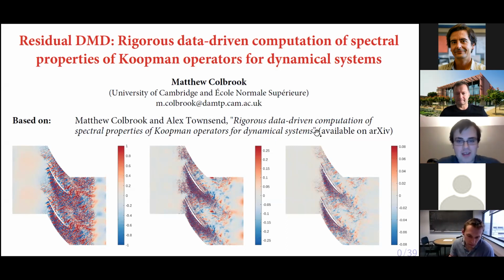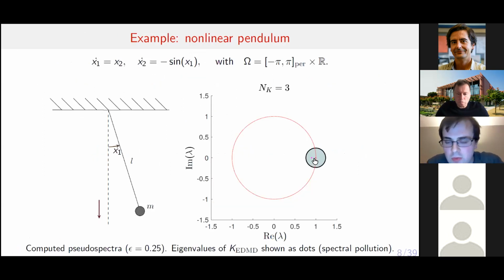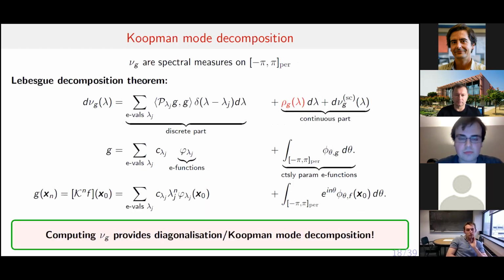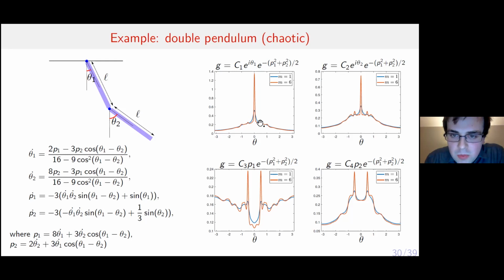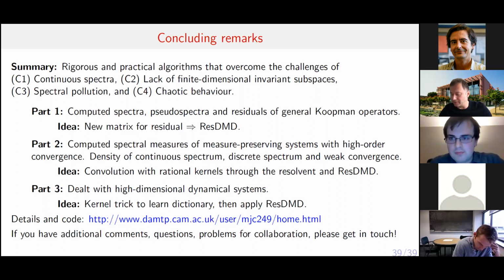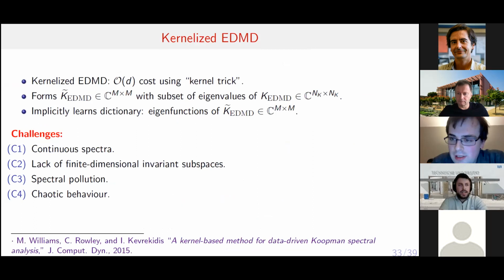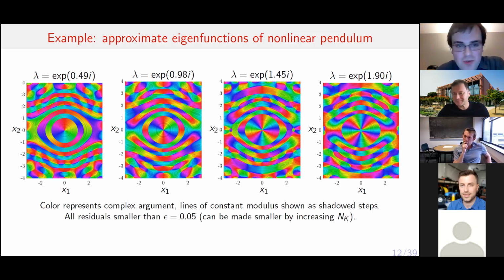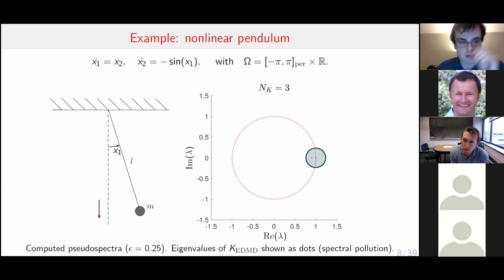Matt Colbrook - ResDMD: Rigorous Data-Driven Computation of Spectral Properties of Koopman Operators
Abstract: Koopman operators are infinite-dimensional operators that globally linearize nonlinear dynamical systems, making their spectral information useful for understanding dynamics. However, Koopman operators can have continuous spectra and infinite-dimensional invariant subspaces, making computing their spectral information a considerable challenge. This paper describes data-driven algorithms with rigorous convergence guarantees for computing spectral information of Koopman operators from trajectory data. We introduce residual dynamic mode decomposition (ResDMD), which provides the first scheme for computing the spectra and pseudospectra of general Koopman operators from snapshot data without spectral pollution. Using the resolvent operator and ResDMD, we also compute smoothed approximations of spectral measures associated with measure-preserving dynamical systems. We prove explicit convergence theorems for our algorithms, which can achieve high-order convergence even for chaotic systems, when computing the density of the continuous spectrum and the discrete spectrum. We demonstrate our algorithms on the tent map, Gauss iterated map, nonlinear pendulum, double pendulum, Lorenz system, and an 11-dimensional extended Lorenz system. Finally, we provide kernelized variants of our algorithms for dynamical systems with a high-dimensional state-space. This allows us to compute the spectral measure associated with the dynamics of a protein molecule that has a 20,046-dimensional state-space, and compute nonlinear Koopman modes with error bounds for turbulent flow past aerofoils with Reynolds number greater than 10^5 that has a 295,122-dimensional state-space. This talk is based on joint work with Alex Townsend and our preprint can be found

Short Bio: Matthew Colbrook is a Junior Research Fellow at Trinity College Cambridge and a Fondation Sciences Mathématiques de Paris Postdoctoral Fellow at École Normale Supérieure. He holds a PhD from the Department of Applied Mathematics and Theoretical Physics, University of Cambridge (2020). His research is centred on numerical analysis and foundations of computation in infinite-dimensional spectral problems, PDEs, and deep learning/neural networks for scientific computation, as well as a framework for determining the boundaries of what is and what is not computationally possible. He is a recipient of the IMA Lighthill-Thwaites Prize, the Smith-Knight prize and the Mayhew prize.